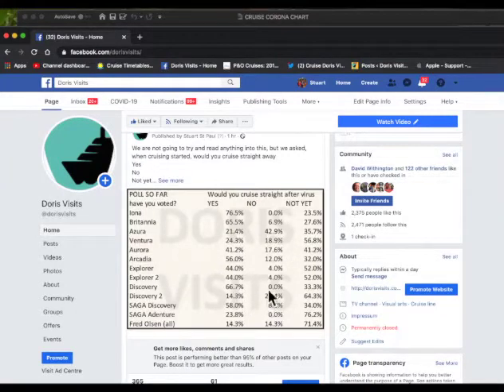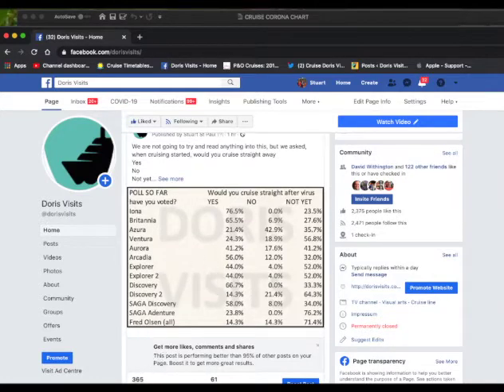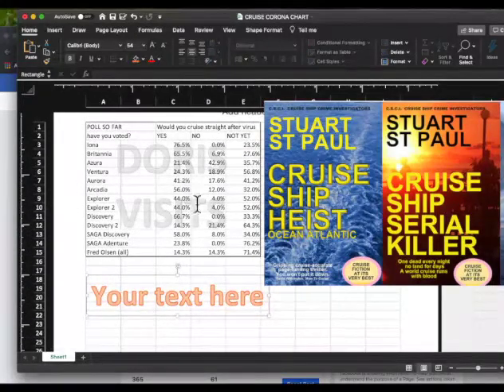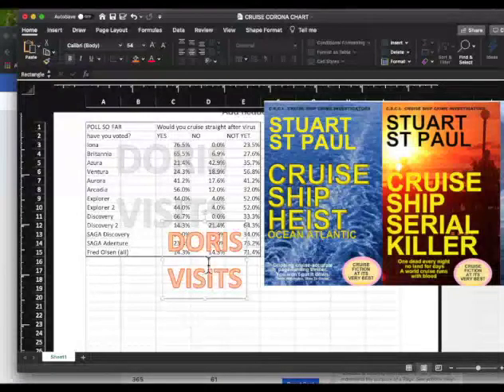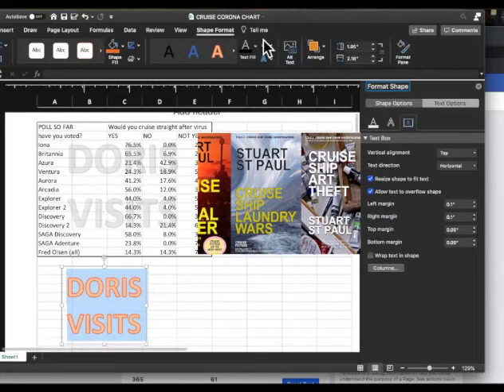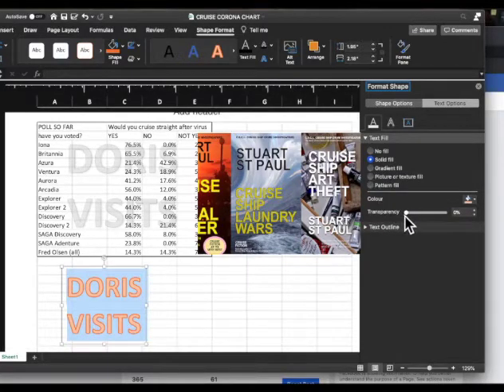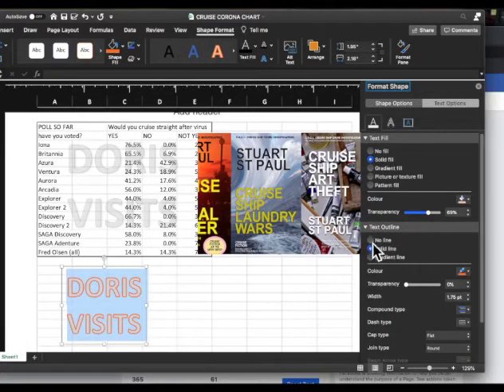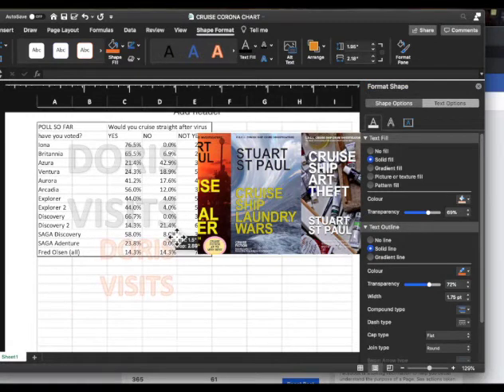Watermark on Xcel 2020 in 2 mins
This is a video on how to create a watermark for Xcel (on a mac) 2020